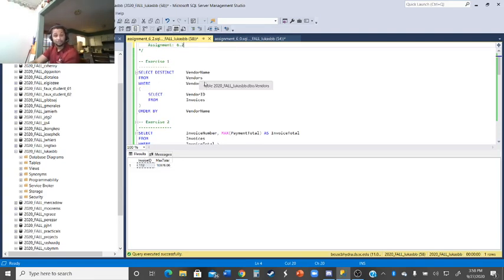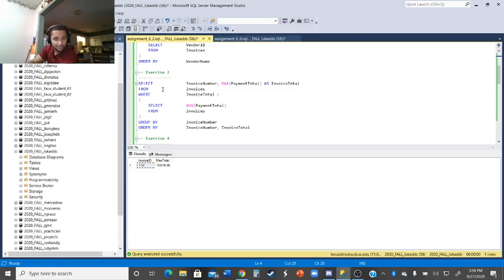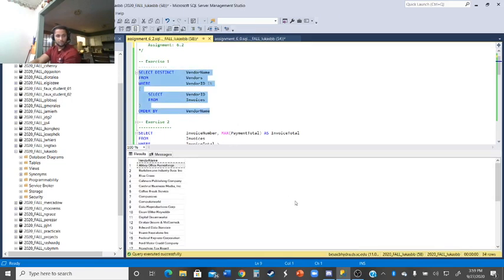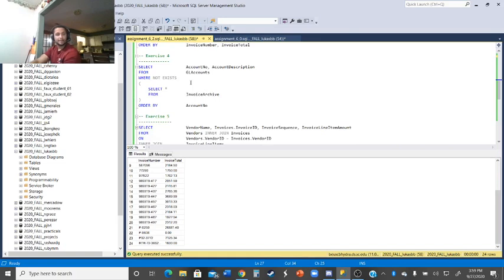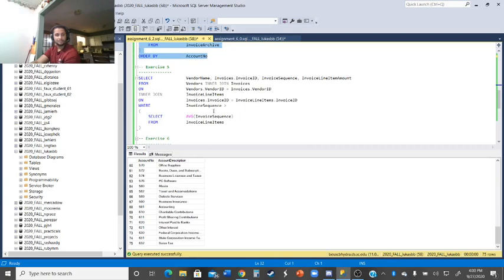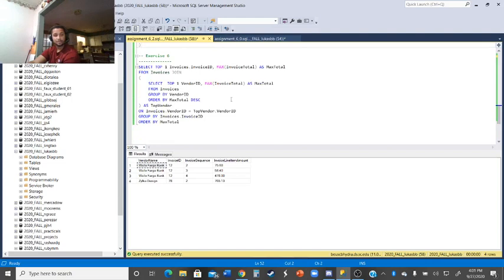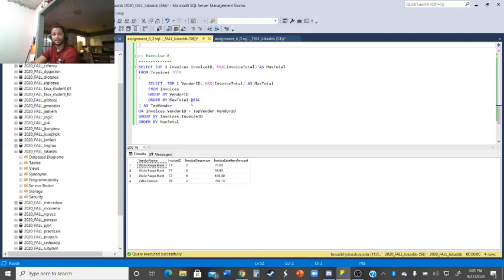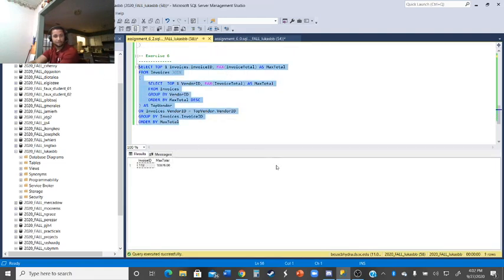Assignment 6.2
this week's assignment was 6.2